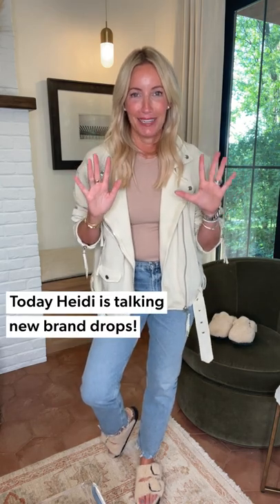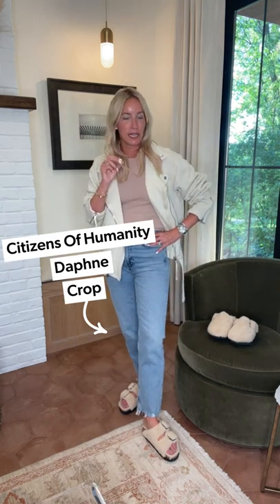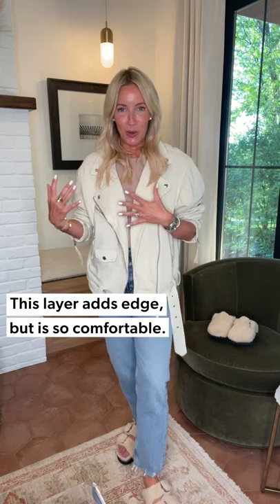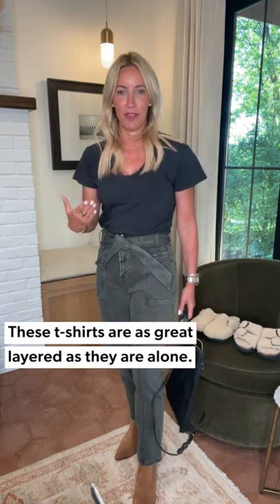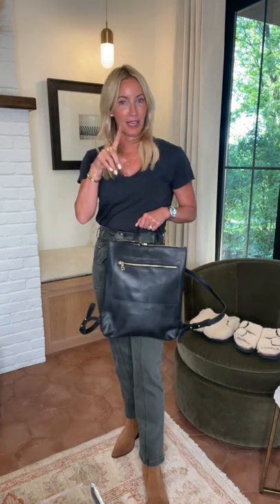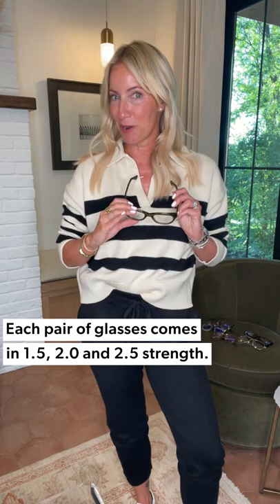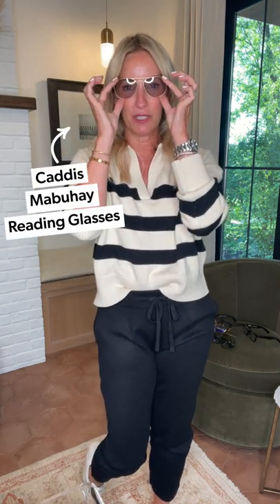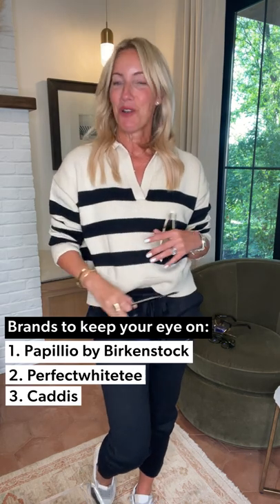New Brand Drops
Ready for some newness? Today Heidi is showing us 3 looks styled around some of our favorite drops from new-to-EVEREVE brands (and we're in love!). Item links & details below!

See the full selection of clothing and shoes featured in this video at EVEREVE.com

 0:00 // Intro

 0:08 // Look 1

2:57 // Look 2

5:43 // Look 3